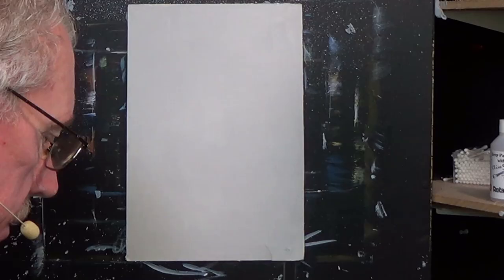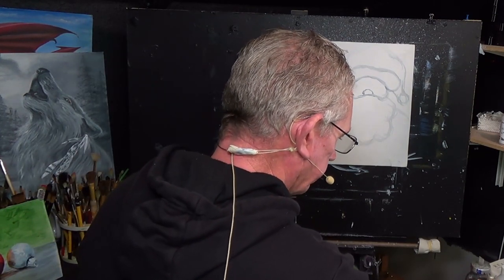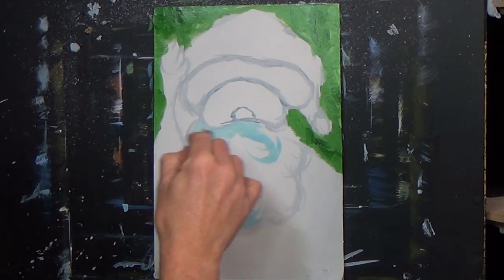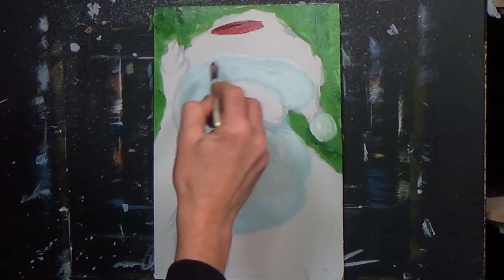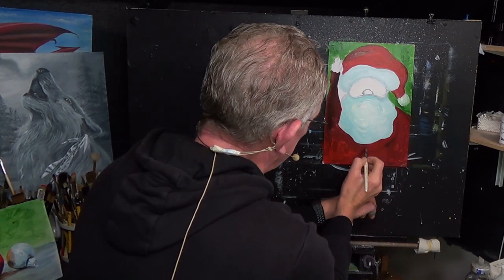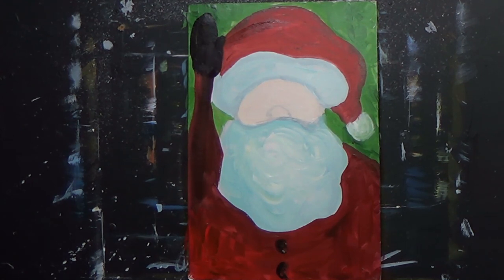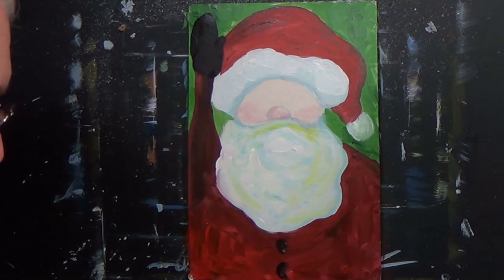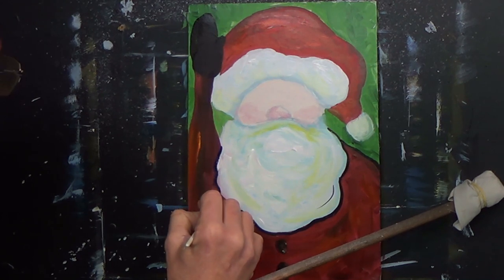Xmas card Acrylic painting Relaxing / Acrylic / Christmas Santa Painting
This is a full step by step learn to Beginners Acrylic Painting Xmas card Acrylic painting Relaxing / Acrylic / Christmas Santa Painting is easy to follow in acrylics let CLIVE5ART show you step by step how an easy fun decorative art project

Script Liner
Foliage Brushes

CADMIUM RED,
ALIZARIN CRIMSON,
CADMIUM ORANGE,
DIOXAZINE PURPLE
CADMIUM YELLOW
CERULEAN BLUE,
PRUSSIAN BLUE,
PHTHALO BLUE,
ULTRAMARINE BLUE,
VANDYKE BROWN,
BURNT UMBER,
RAW SIENNA,
YELLOW OCHRE,
HOOKERS GREEN,
TITANIUM WHITE,
ZINC MIXING WHITE
MARS BLACK